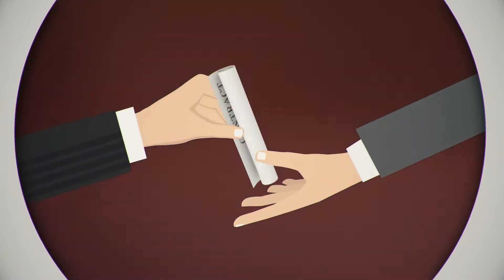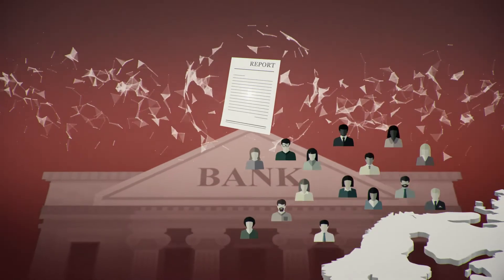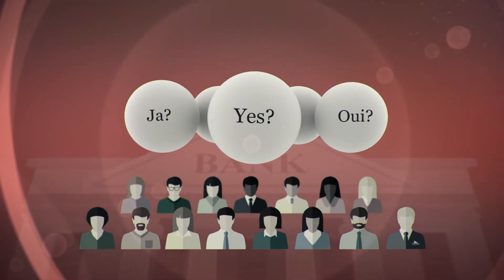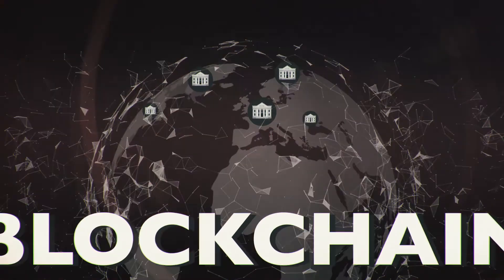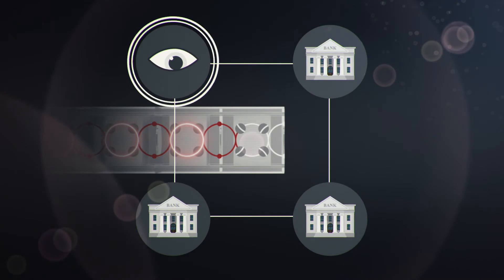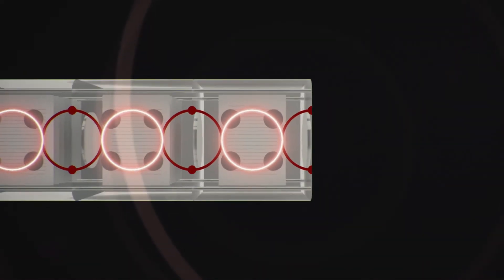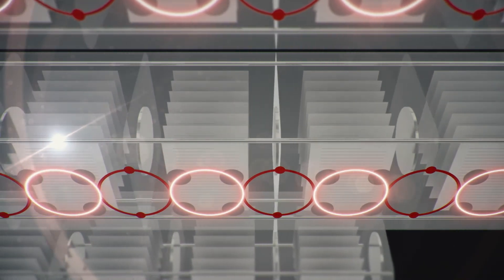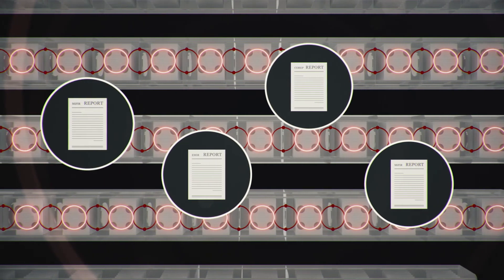PwC’s Blockchain solution for derivatives transactions reporting for FISMA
PwC uses Blockchain to make mandatory reporting on derivatives transactions traceable and compliant for FISMA. Watch how.